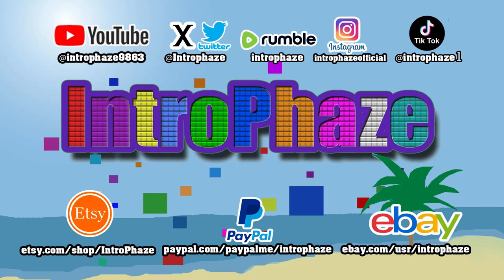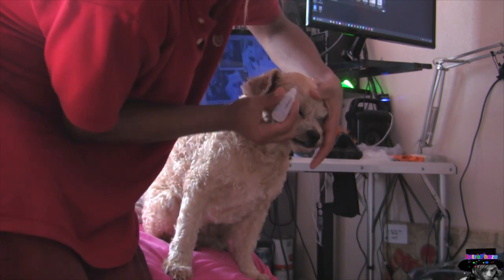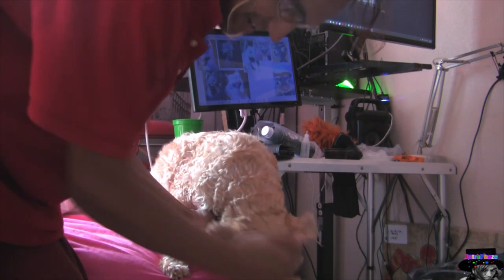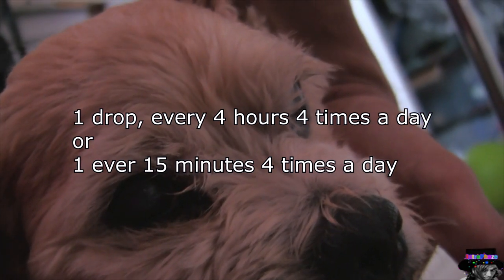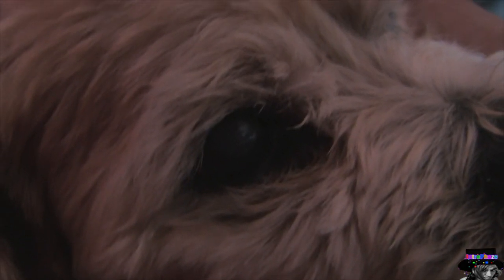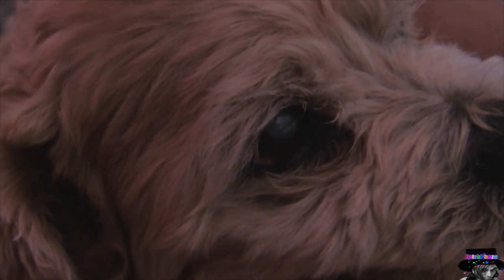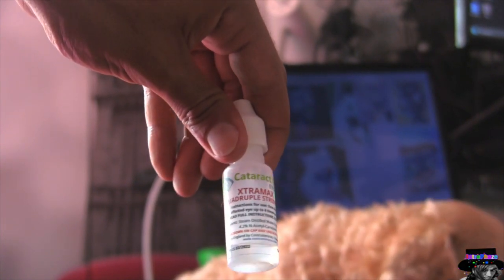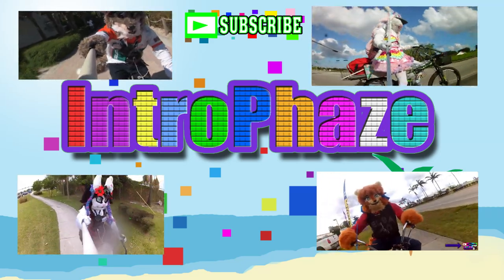9 EP - how to apply cataracts eye drops in dogs cats and all animals -introphaze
how to apply cataracts medicine eye drops in dogs cats and all animals introphaze @introphaze